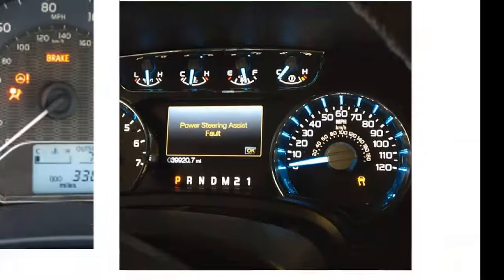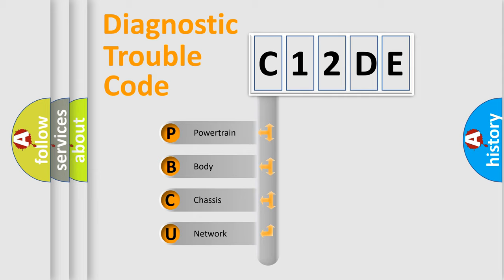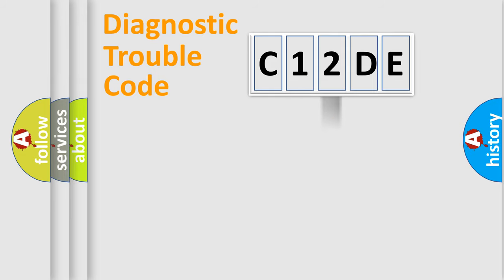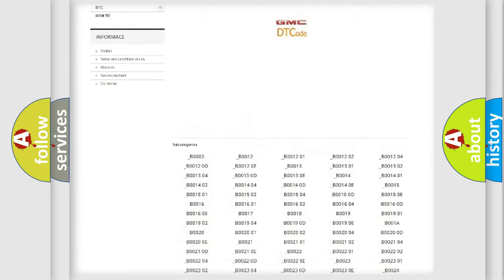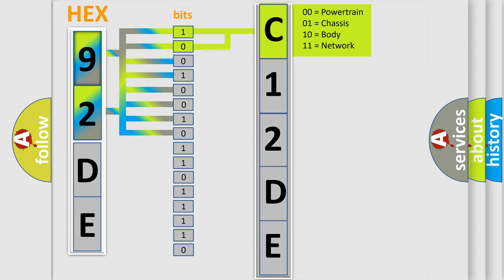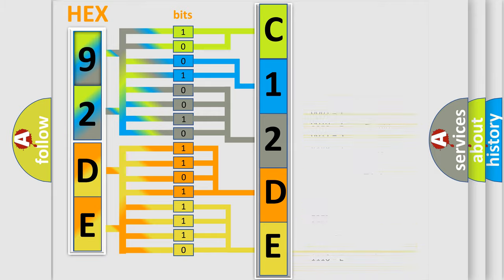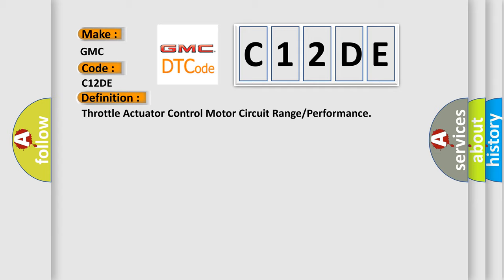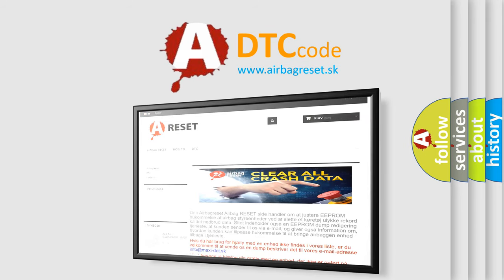DTC GMC C12DE Short Explanation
Contents:
0:21 Basic DTC analysis according to OBD2 protocol standard.
1:48 Insight into programming
2:58 A diagnostically understandable description of the Diagnostic Trouble Code
3:05 Basic error definition

Make:
GMC
Code:
C12DE
Definition:
Throttle Actuator Control Motor Circuit Range or Performance
Description:
ECM sets DTC P2101 if ECM detects open or short to ground in ETC motor control circuit.
Cause:
 Throttle stuckOpen in motor circuitFaulty motorFaulty ECM